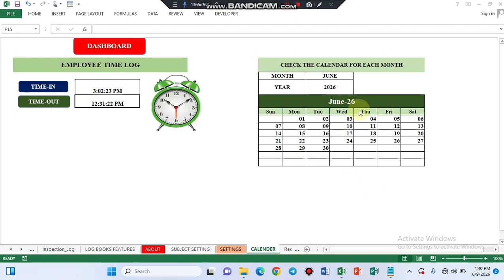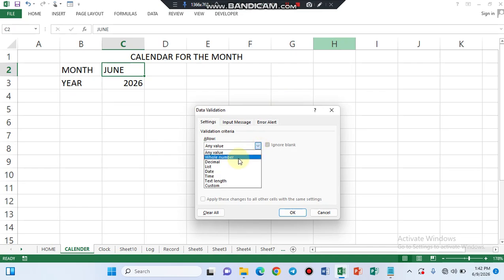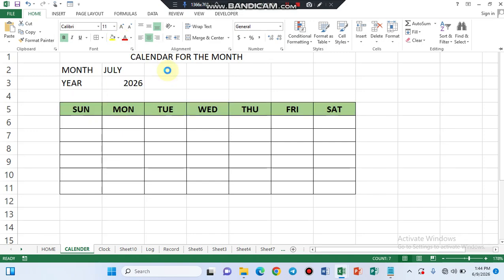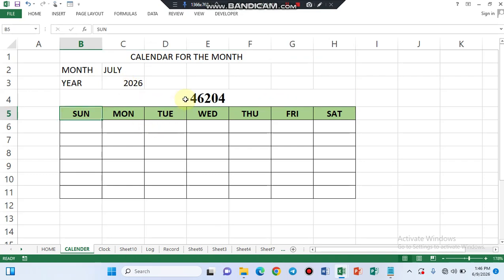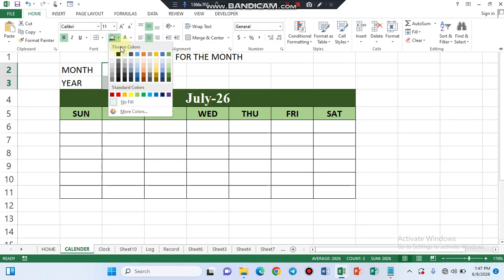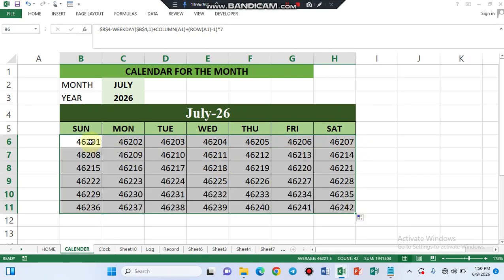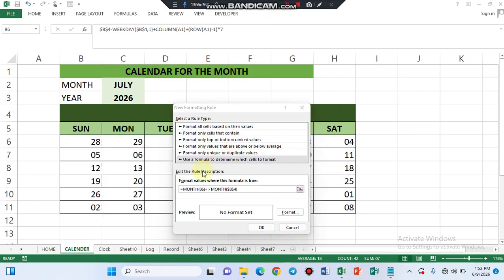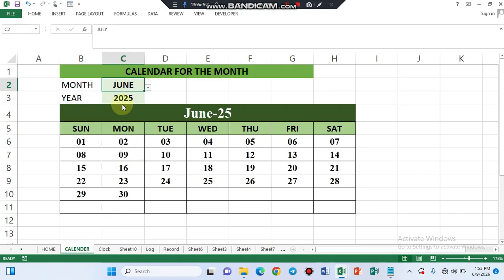Automated calendar 📆 in Excel